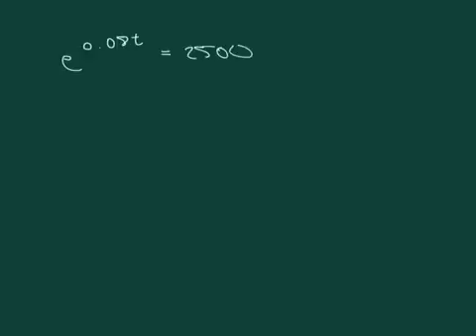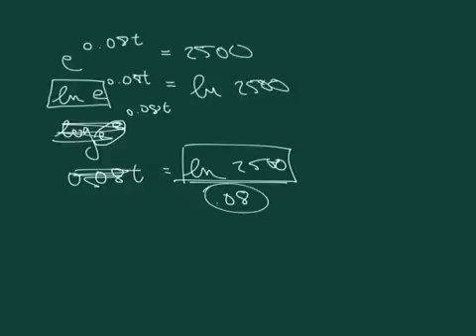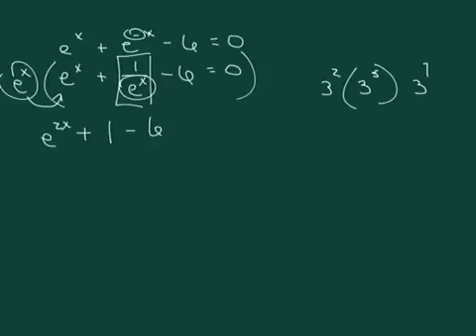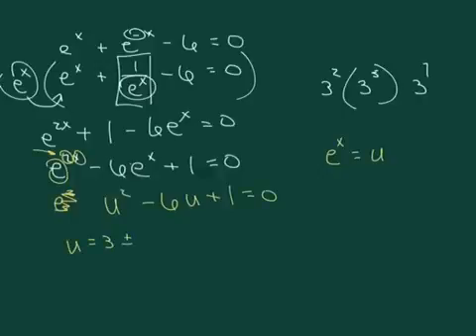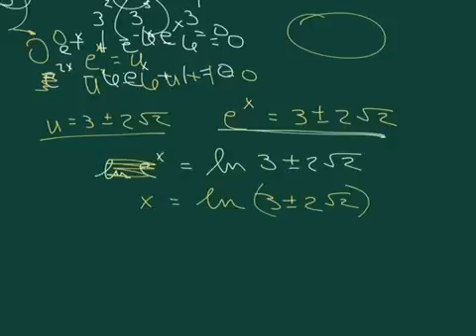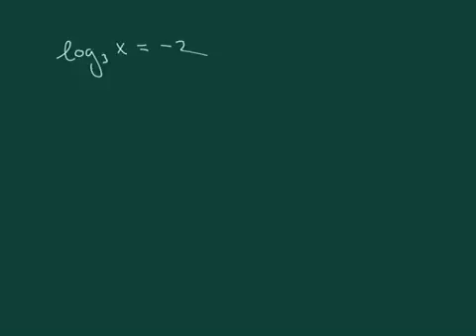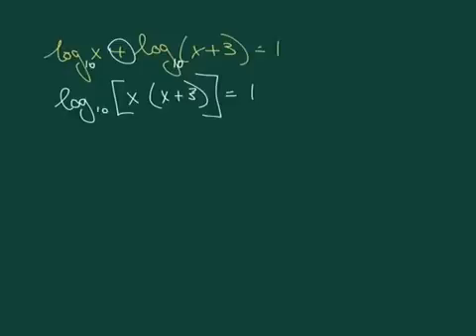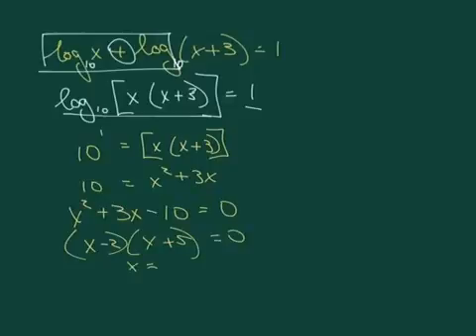4.5b 2017 college alg